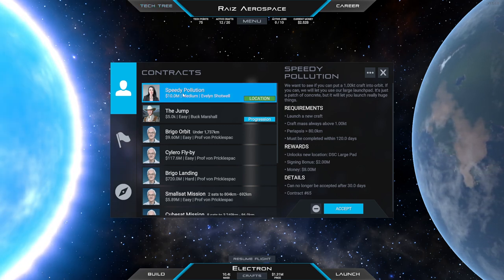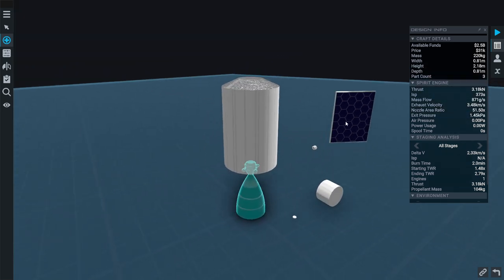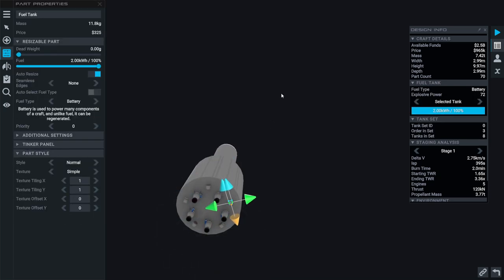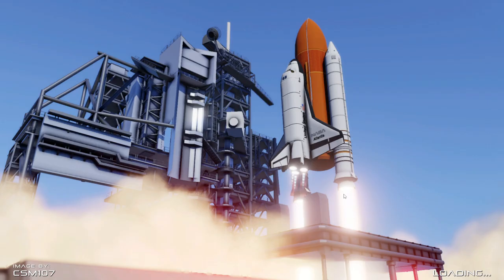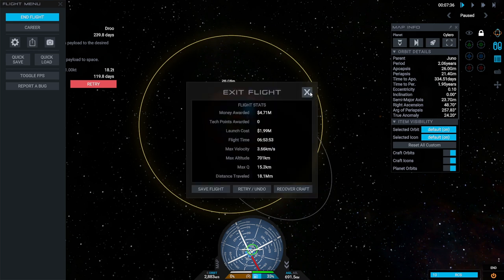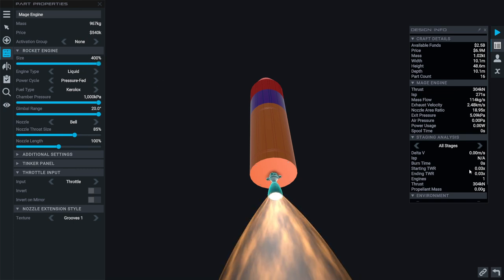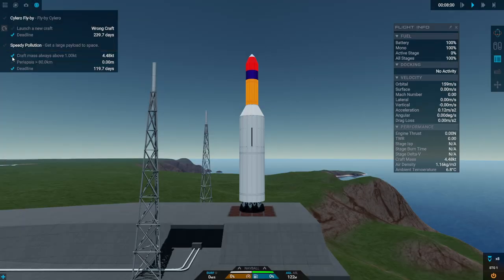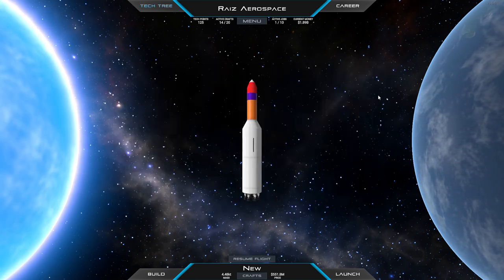Juno: New Origins (formerly Simple Rockets 2) - Career 14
We get a contract for such a big launch that I think at first that it's a typo.